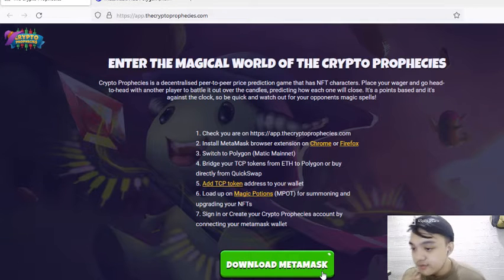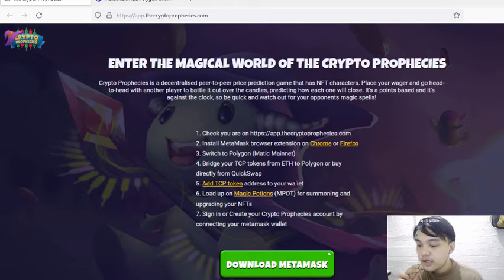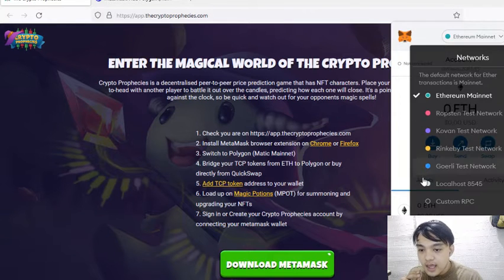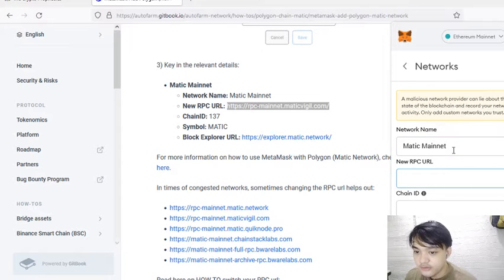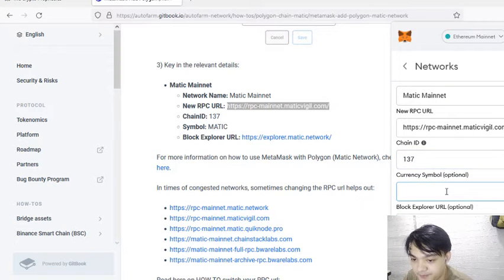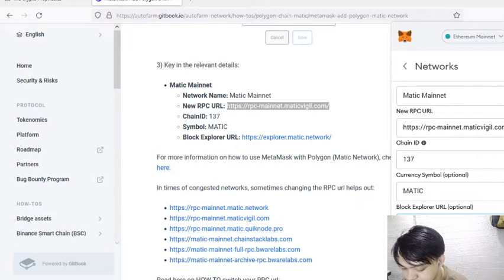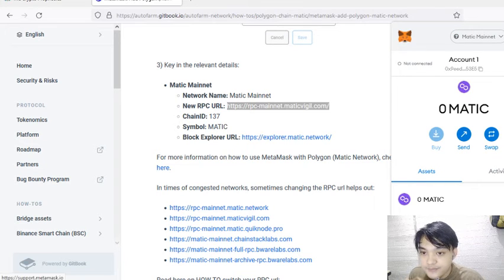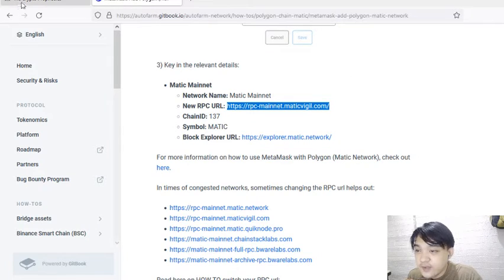How to start playing TCP (The Crypto Prophesy)?- How to Create a Polygon Mainnet in Metamask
How to start in The Crypto Prophesy?
Before you can log into The Crypto Prophesy you need to have a wallet.
This Video is a tutorial on how to Switch to Polygon (Matic Mannet)